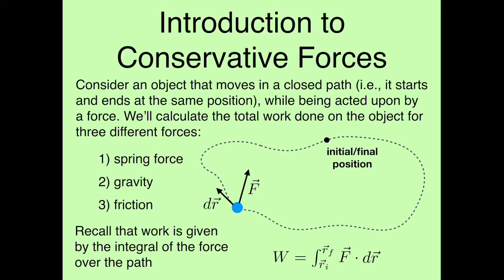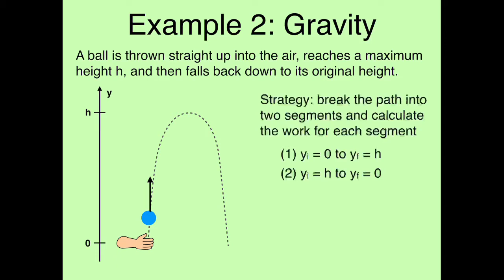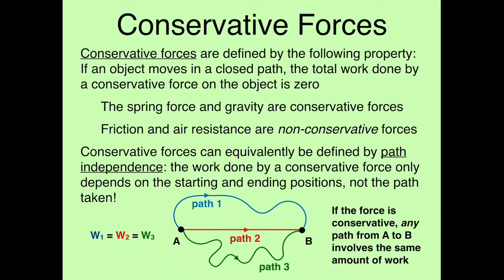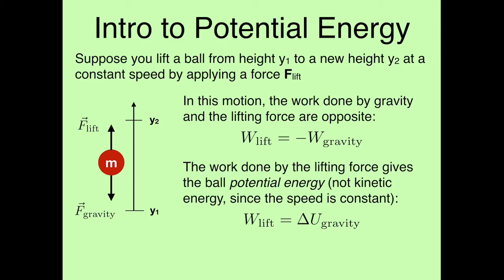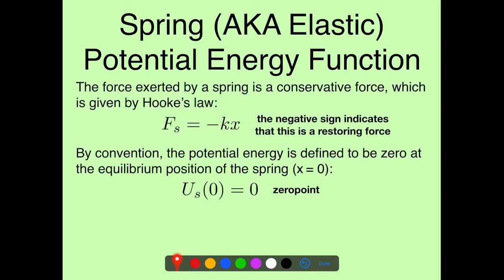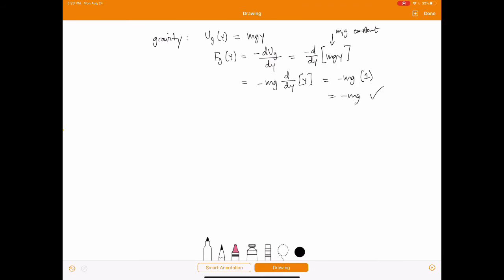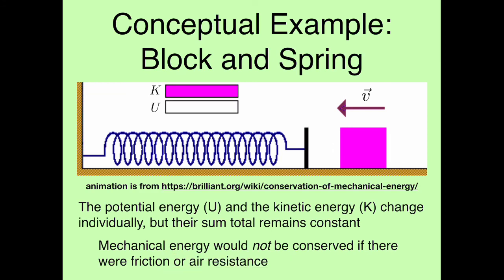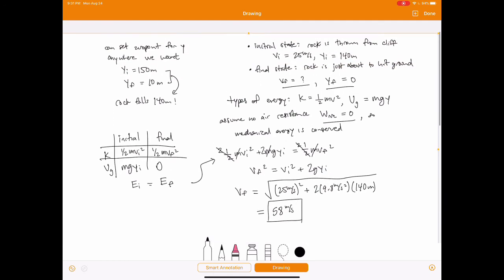Physics 45 Conservation of Energy Lecture, Part 1